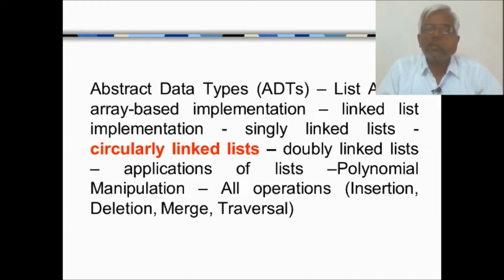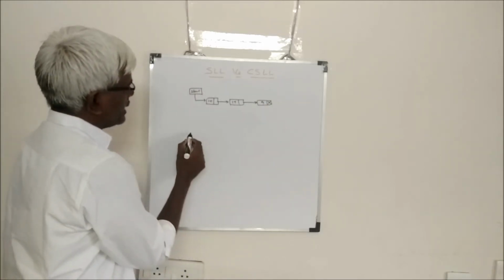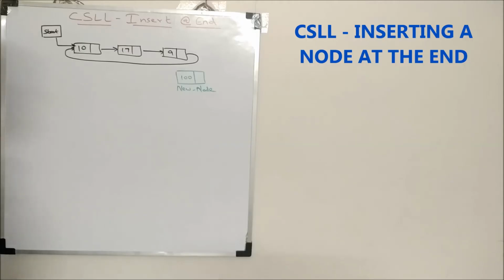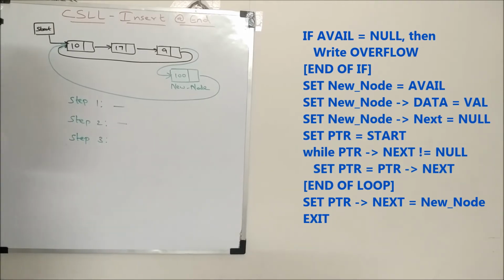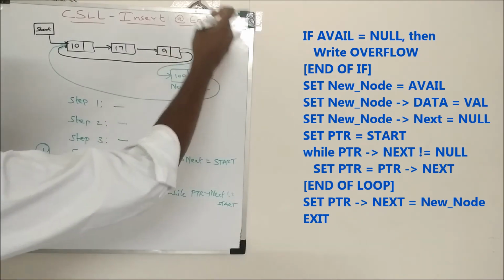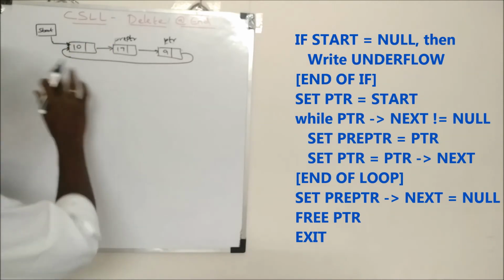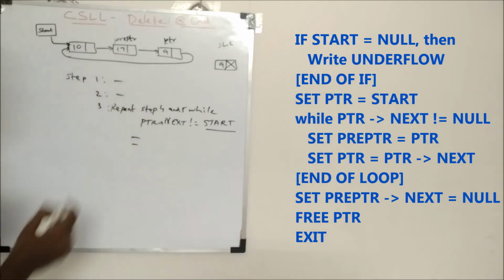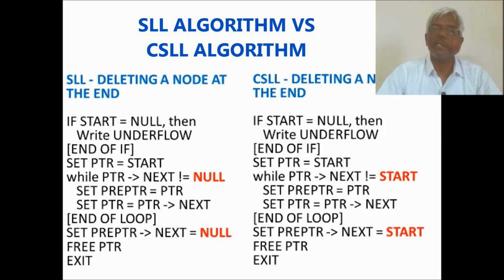CIRCULARLY SINGLY LINKED LIST – VARIOUS OPERATIONS